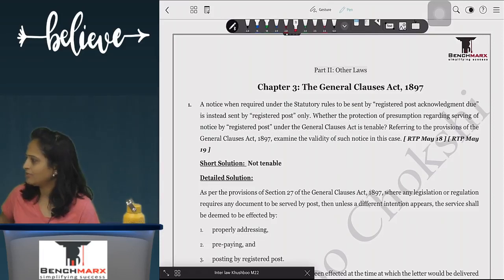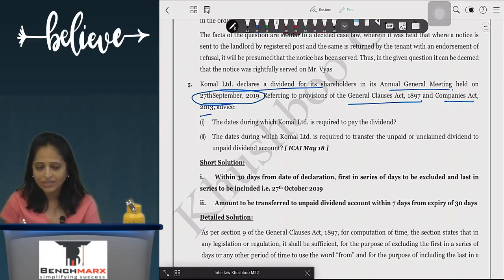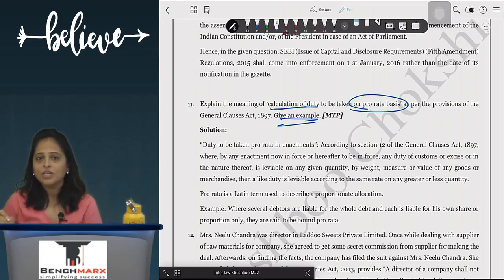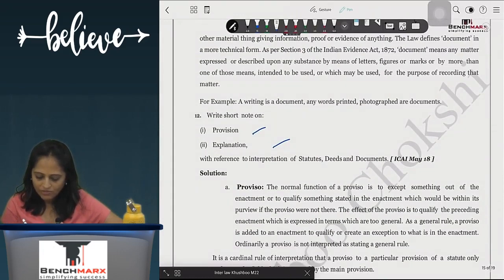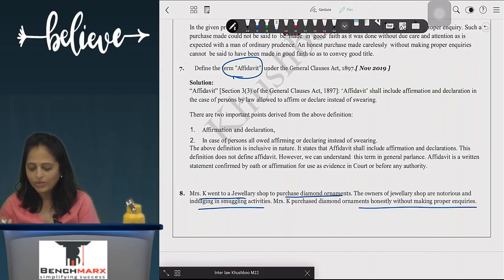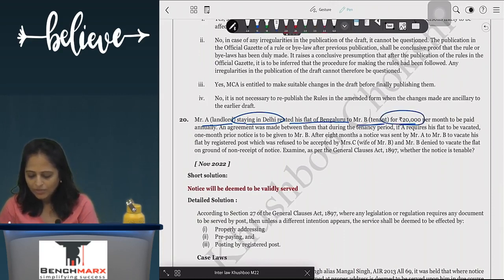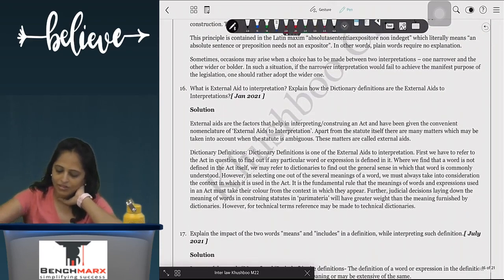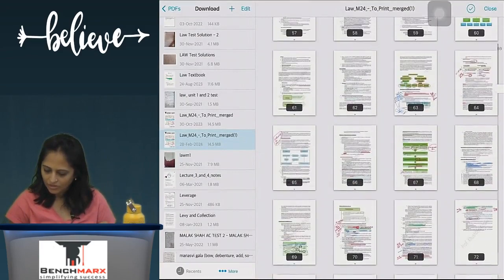General Clauses, Interpretation, LLP - Practice Questions solved